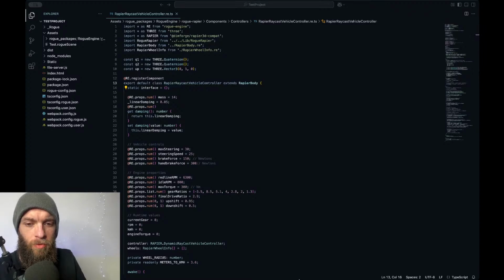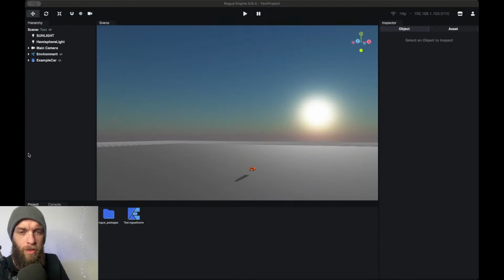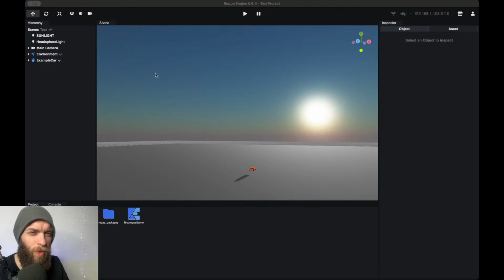The Livestream Strikes Back! Hopefully it lands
Welcome to the Rogue Engine Livestream!!

I'm gonna be taking questions to help you build games with Rogue Engine using